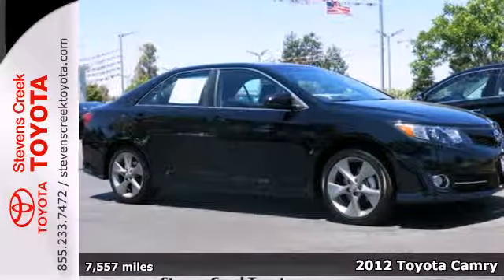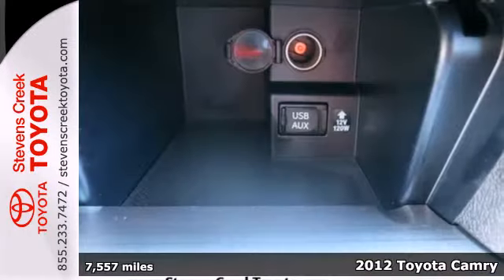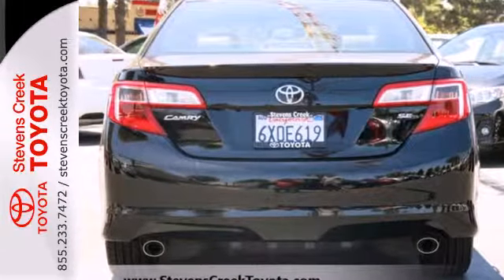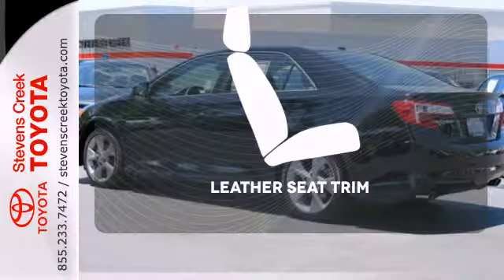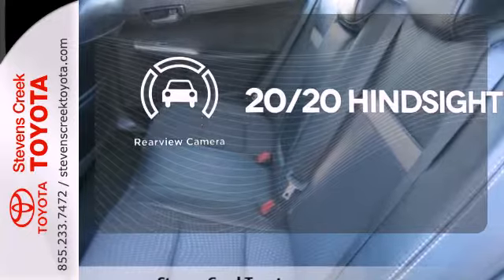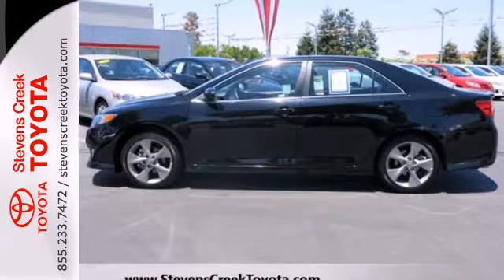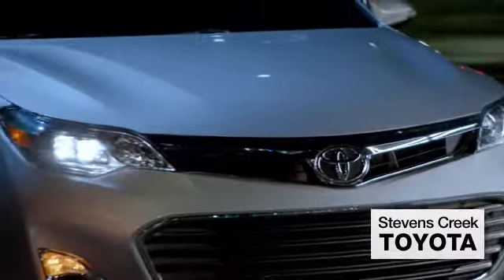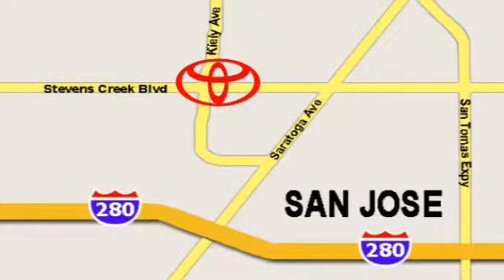2012 Toyota Camry San-Jose CA Burbank, CA CT23932 - SOLD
Year: 2012
Make: Toyota
Model: Camry
Trim: Se Sedan
Engine: V6 3.5 Liter
Transmission: automatic
Color: Black
Interior: [none]
Mileage: 7557
Stock #: CT23932

Address:
4202 Stevens Creek Blvd